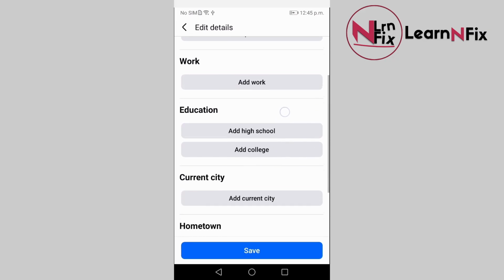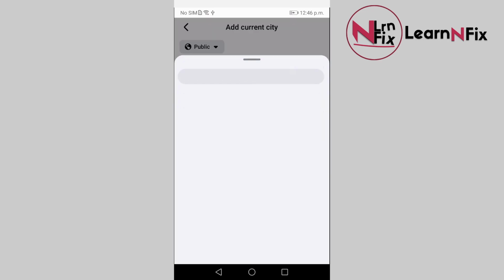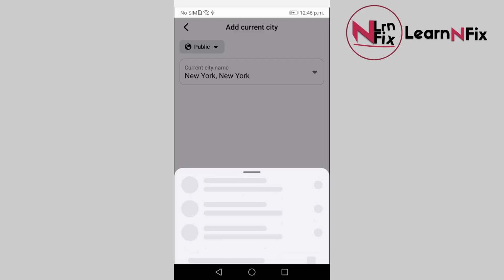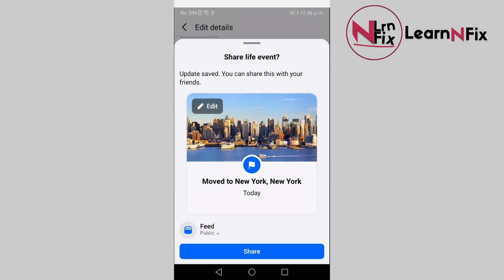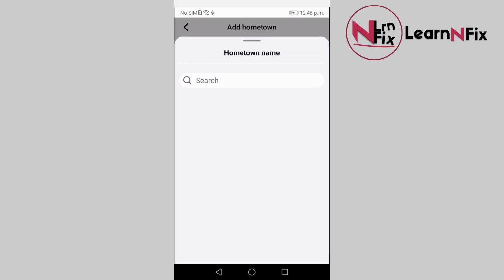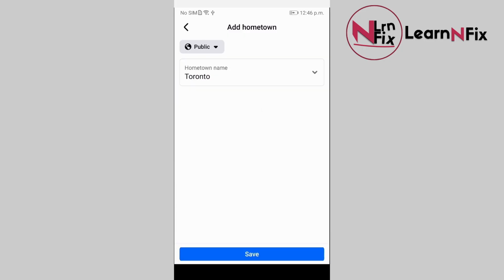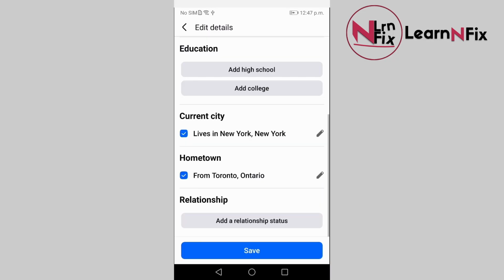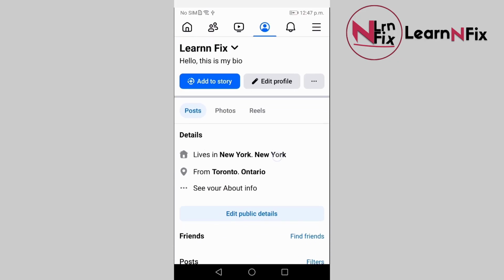Facebook (How To Add City To Profile In 2025)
This video shows you a step-by-step guide on how to add your city to your Facebook profile.